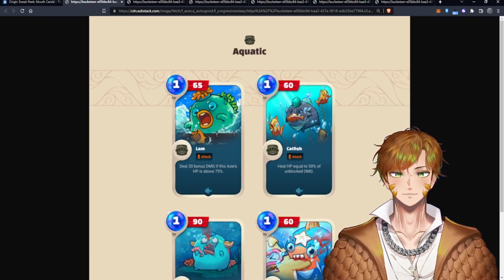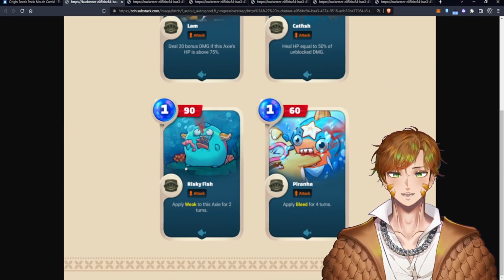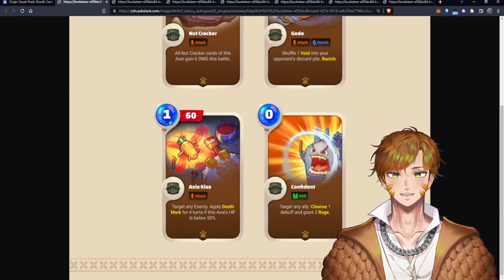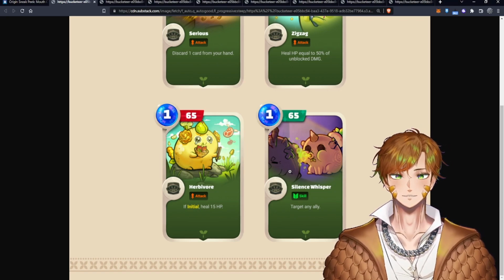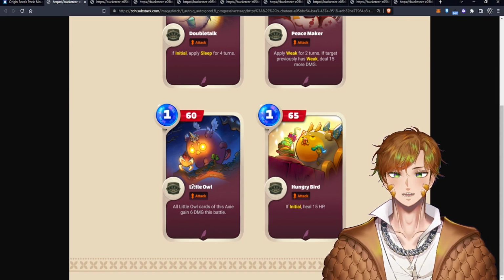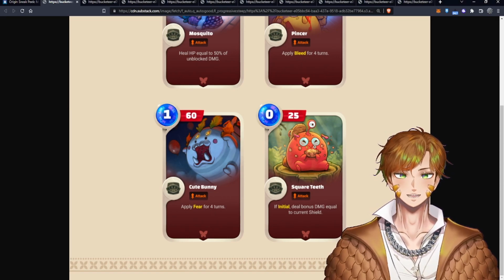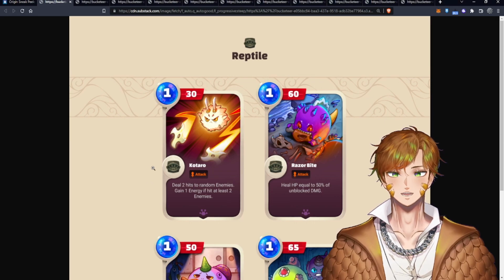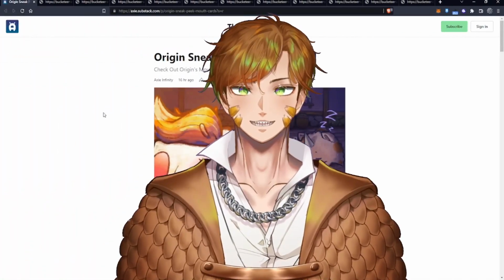Axie Origin Mouth Cards Impressions + How to Evaluate Cards!!!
This video features the latest Axie Infinity Origin mouth cards and how I evaluate an individual card's power level!
Should I keep doing shorter videos like this?

0:00 Intro
0:21 Aquatic cards & How to evaluate a card
2:04 Beast cards
3:01 Plant cards
4:17 Bird cards
5:20 Bug cards
7:04 Reptile cards
8:38 Outro